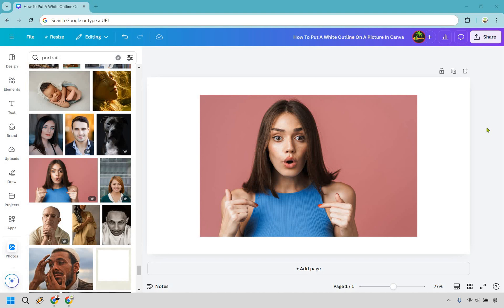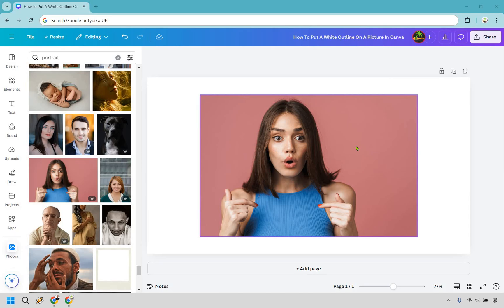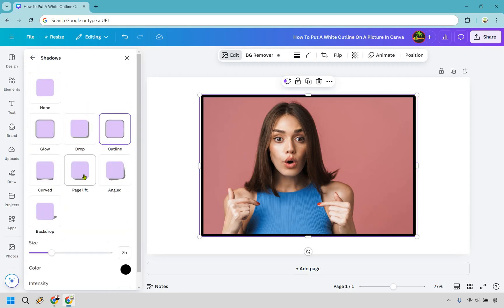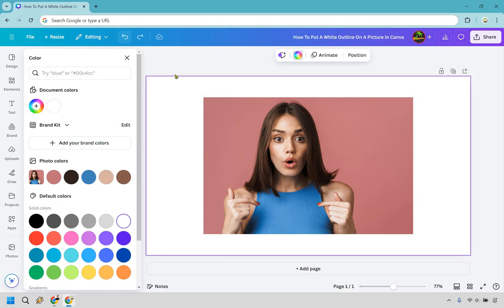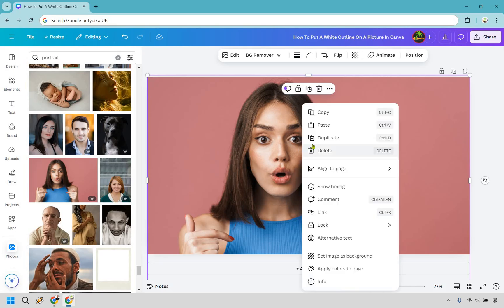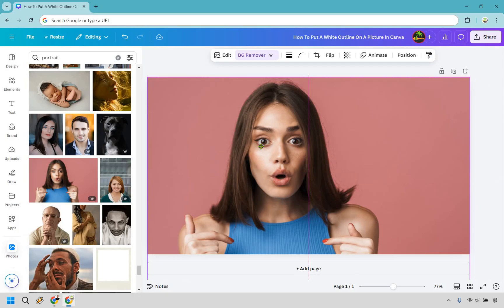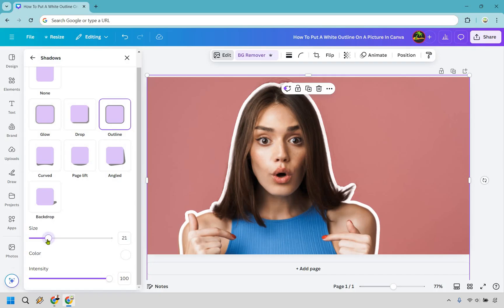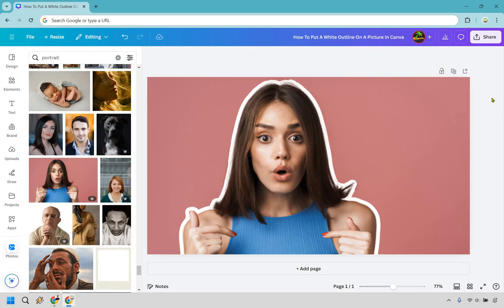How To Put A White Outline On A Picture In Canva 2024 (Canva White Outline Around Image)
How To Put A White Outline On A Picture In Canva

👋 Hey there! Thanks for checking out my How To Put A White Outline On A Picture In Canva video. Here's what I'll be covering for you:

🏝️ Canva White Outline Around Image — I’ll guide you step-by-step on how to add a crisp white outline to your images in Canva, giving your designs that polished, standout look, like a hidden treasure highlighted on your digital map.

It helps more creators on Marketing Island enhance their visuals with ease.